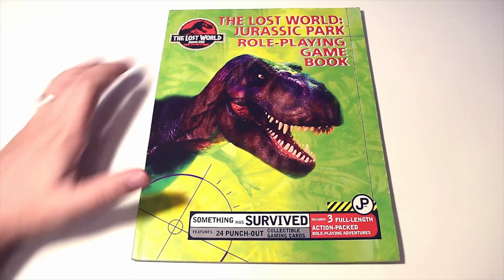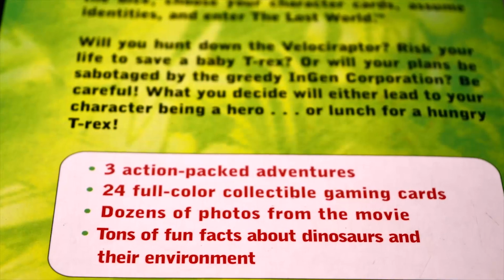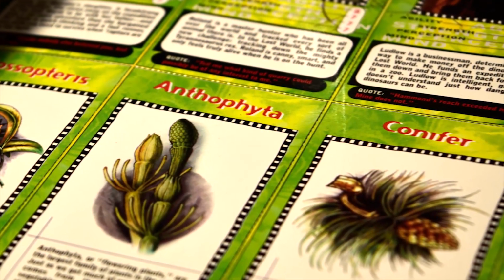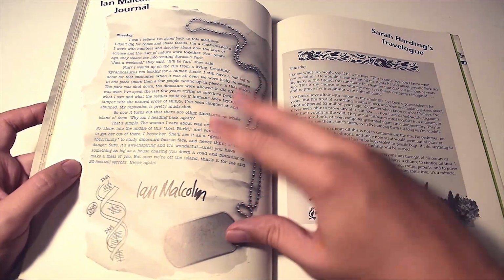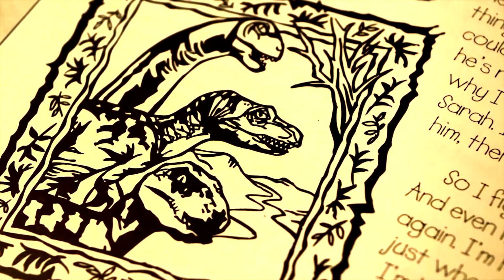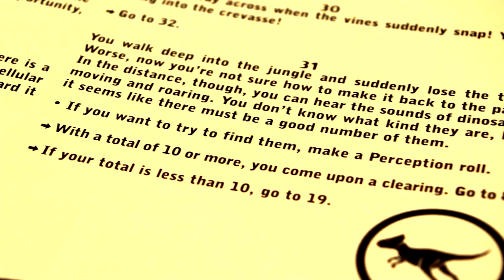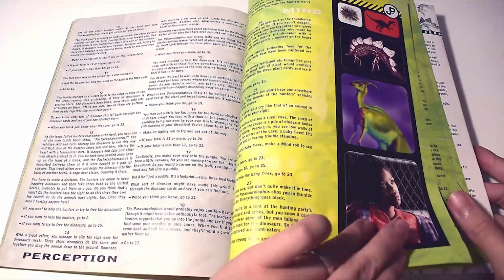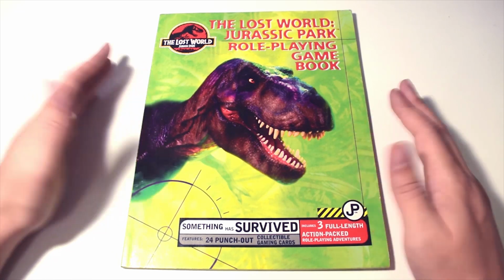The Lost World Role-Playing Game Book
We take a look at this vintage role-playing book from The Lost World : Jurassic Park (1997).  An imaginative way to tell the story of the sequel.